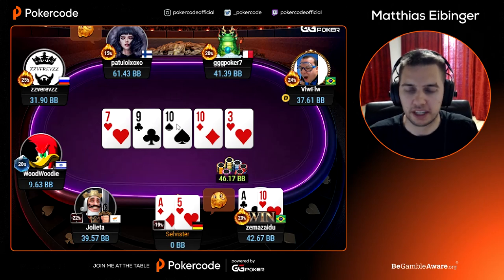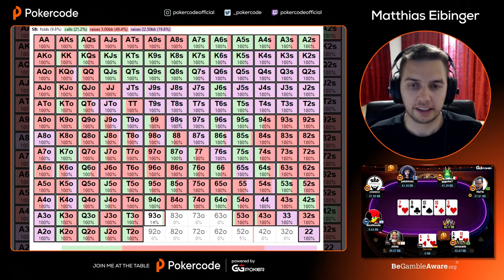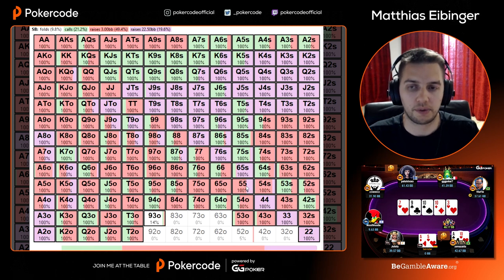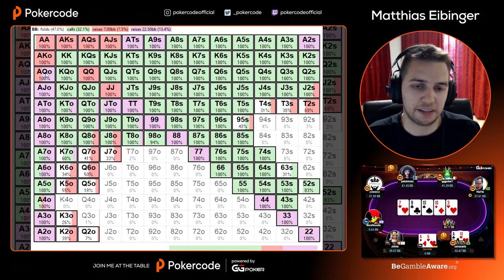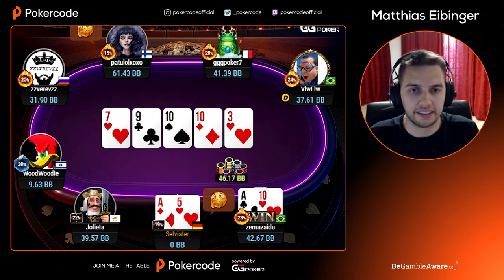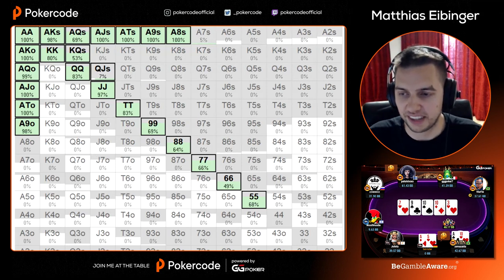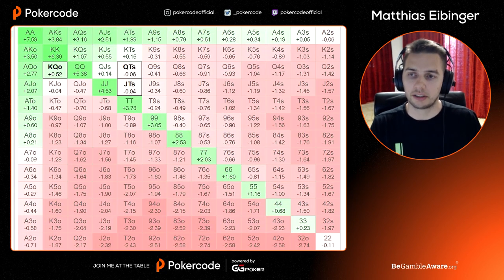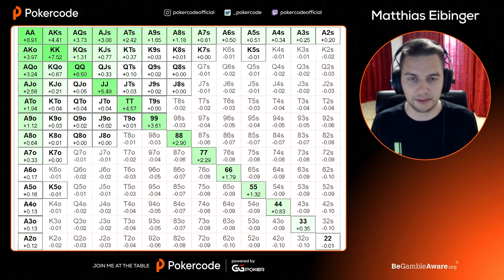Final Table Poker Strategy - Setup Or Punt??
Matthias Eibinger breaks down this final table spot of a Pokercode community member to determine if it's a a punt or a setup.
Pokercode is a community and coaching platform founded by Fedor Holz. Together with Matthias Eibinger, Steffen Sontheimer, and Simon Rønnow they built a community of like-minded poker players all looking to learn poker in a new way. Get poker coaching and improve your play now with by creating your FREE Pokercode account!
Start your study journey and unlock your potential with Pokercode!